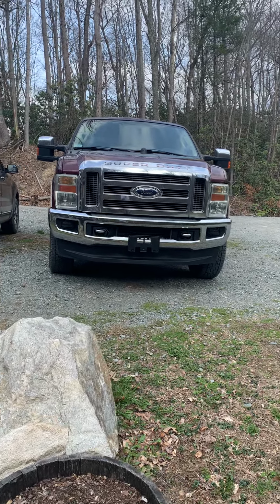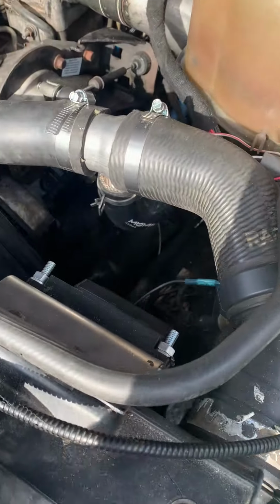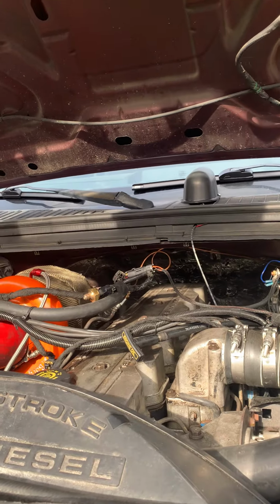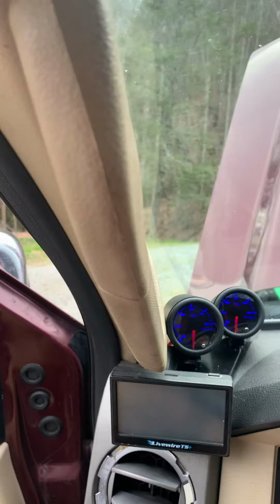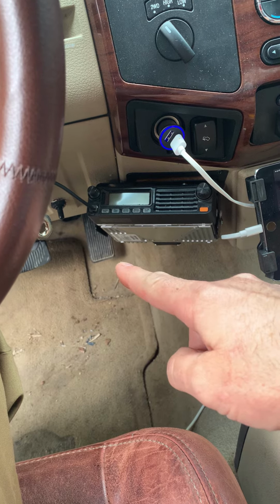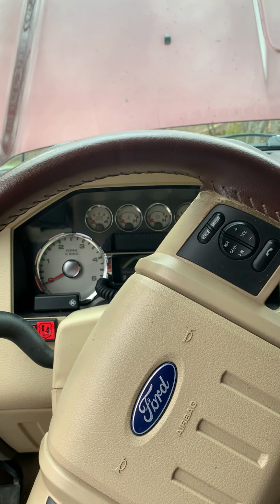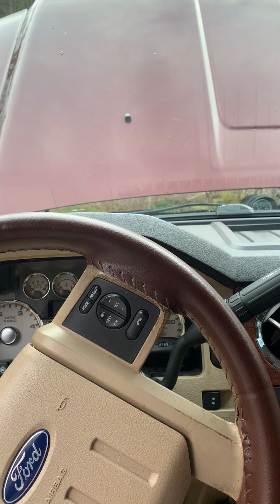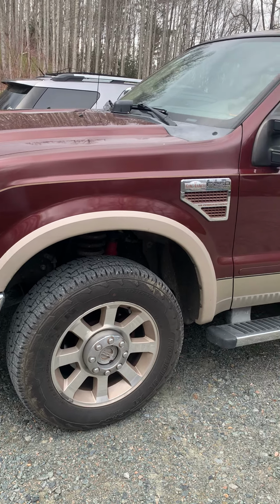FRANK (Cummins swapped) F250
2010 F250 6.4/5r110 swapped to 5.9 24v Cummins/5r110.